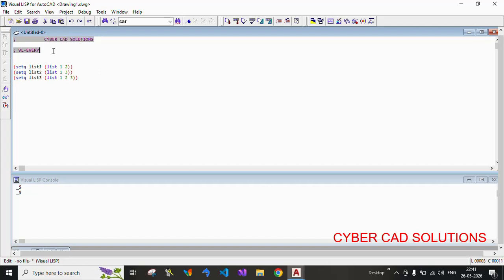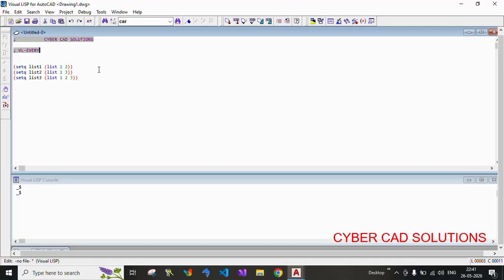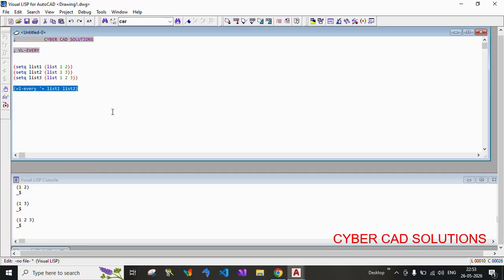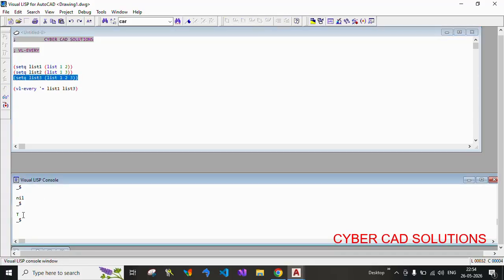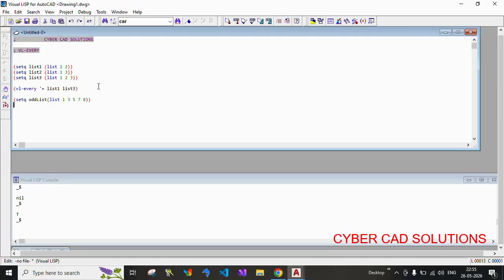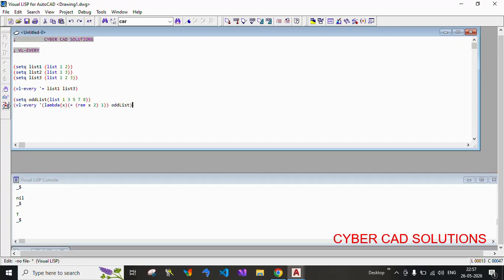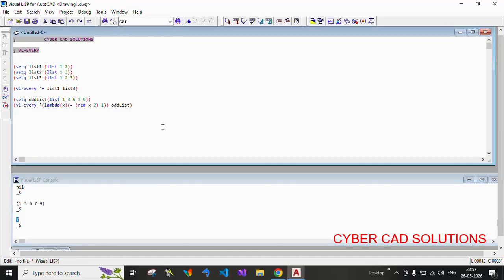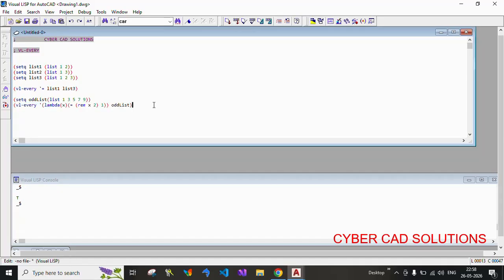What is the use of VL-EVERY function in AutoLISP programming